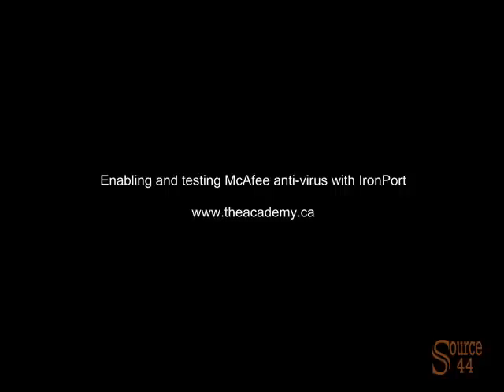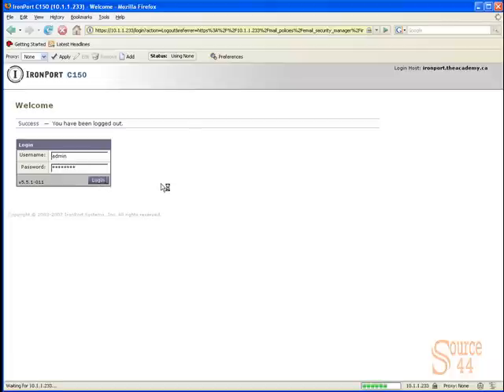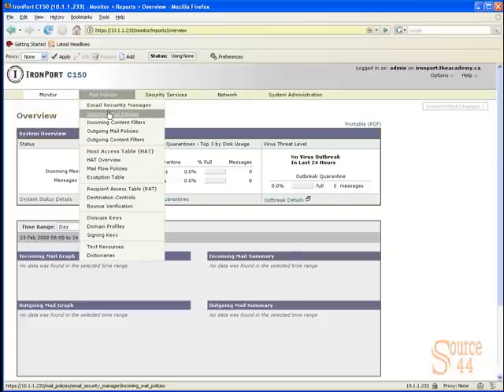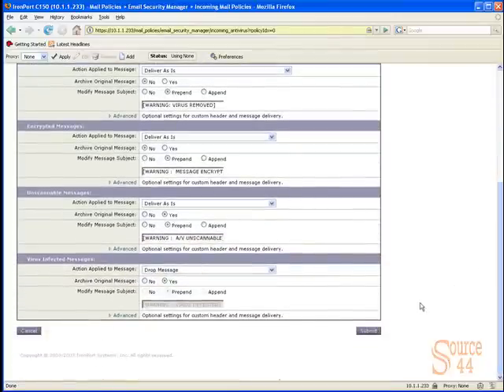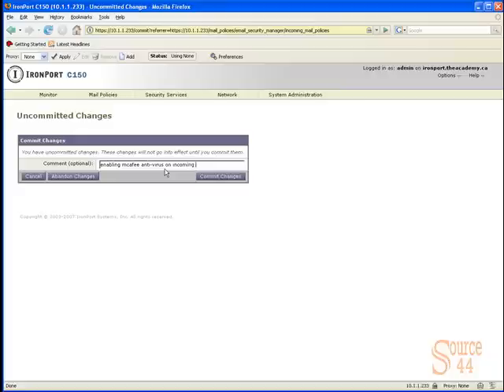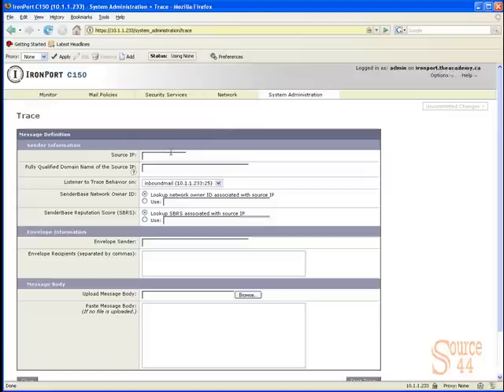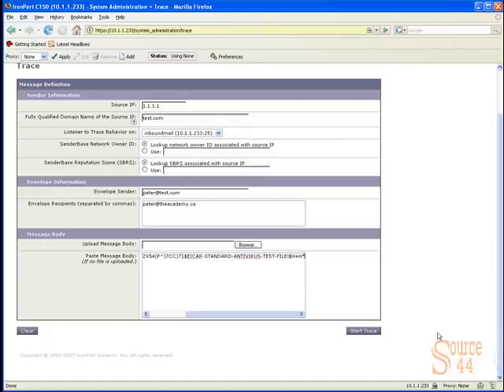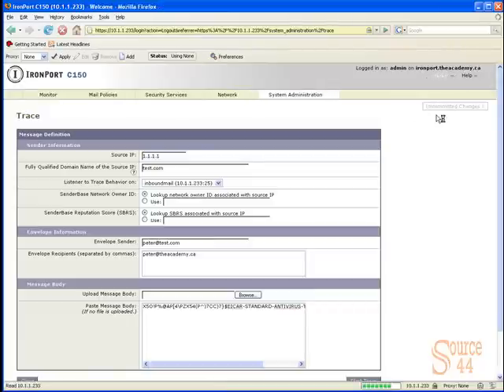Enabling and testing McAfee anti-virus with IronPort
This video demonstrates how to enable and test McAfee's anti-virus on an IronPort device.